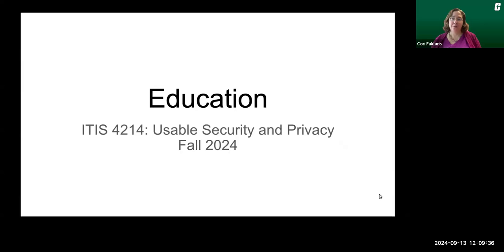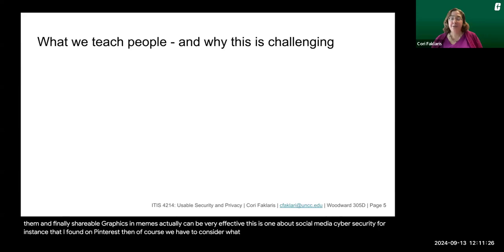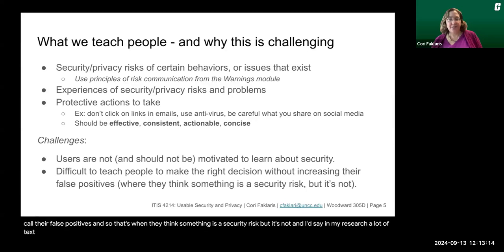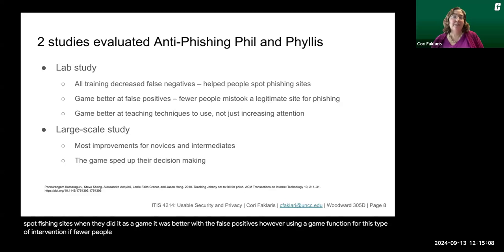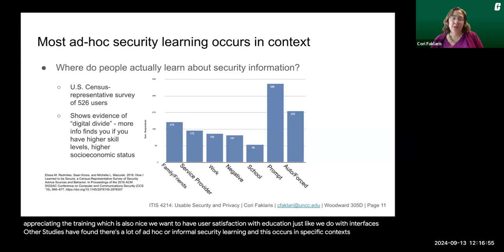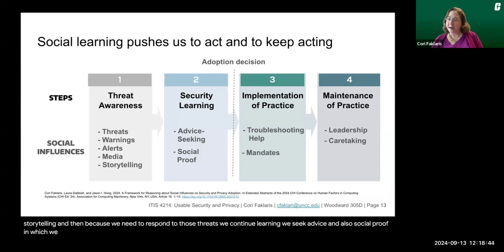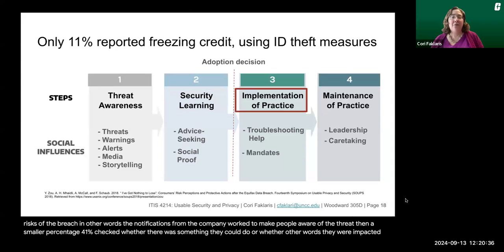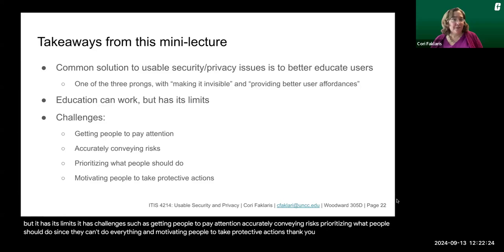Education (Usable Security and Privacy)